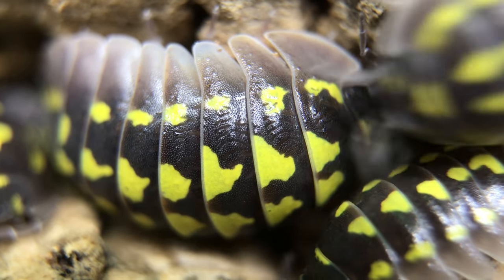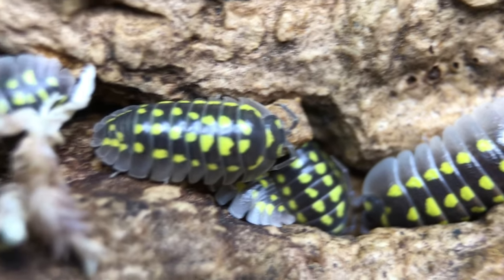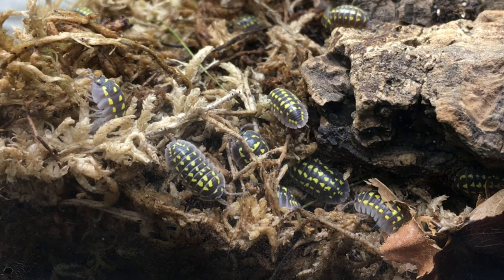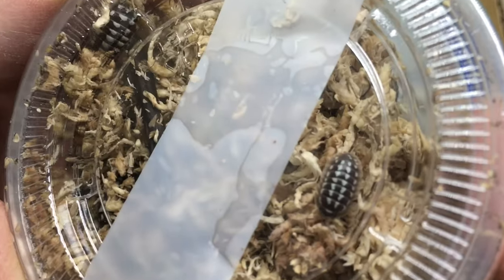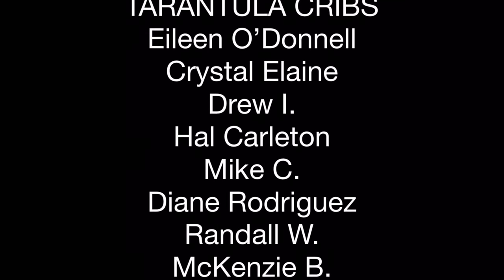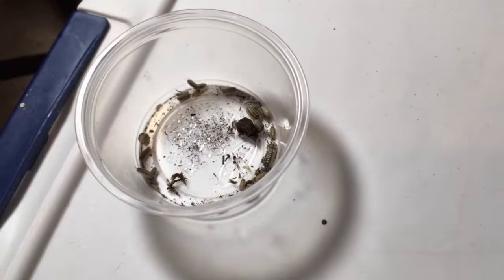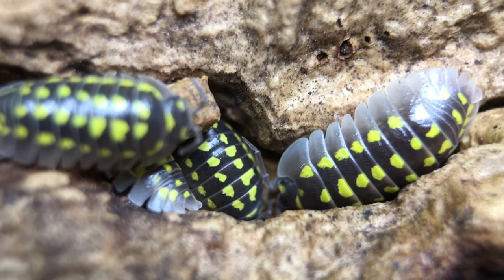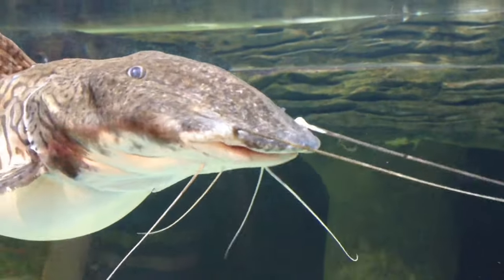Armadillidium gestroi Isopod Care Guide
isopods armadillidium armadillidiumgestroi Armadillidium gestroi is one of the best pet isopods, due to its beautiful colors, hardy nature, and large size. In this isopod care guide, I’ll introduce this amazing pet isopod, discuss its care and housing, the potential for this isopod for use in Bioactive vivariums, and finally, Armadillidium gestroi as a pet / hobby /display isopod.
for her contributions to this video!

ad When I feed my isopods Repashy Bug Burger, they love it